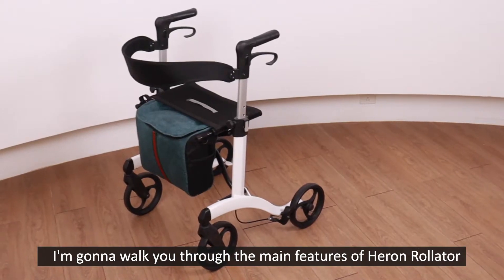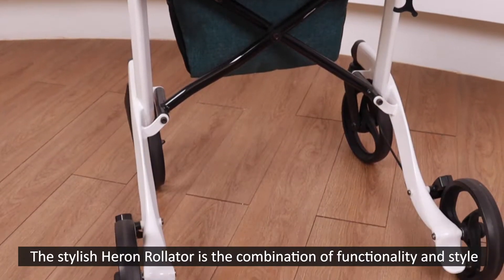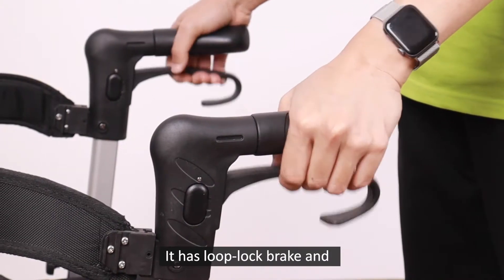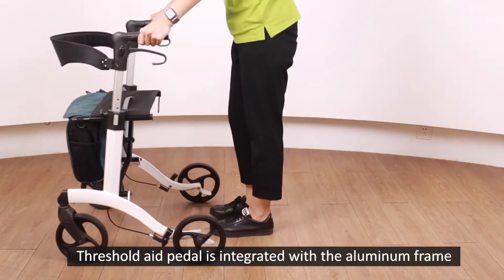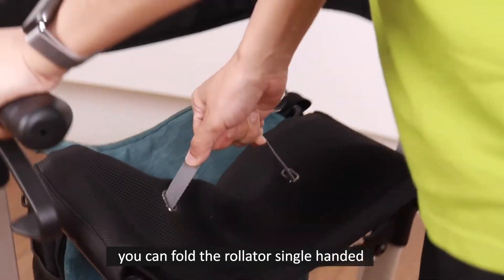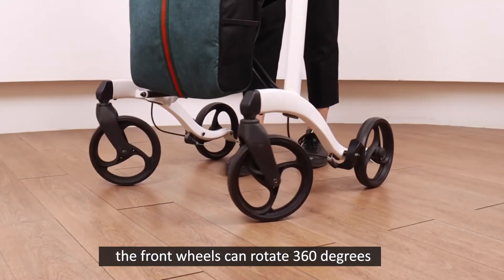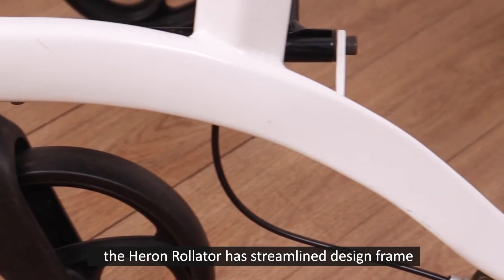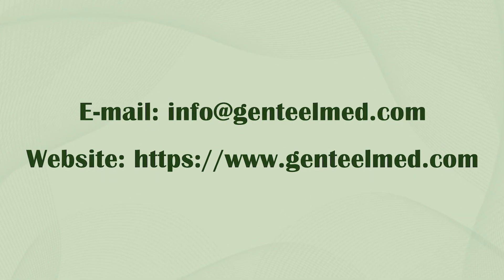Heron Rollator | Rollator Walker | Mobility aid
The stylish Heron Rollator is a combination of functionality and practical design. It has all the features you need in a rollator, offering a more modern and stylish look. This rollator features a streamlined, lightweight aluminum frame. Unlike plastic threshold aid pedals on most rollators, Heron Rollator has integrated aluminum threshold aid pedal that is pleasing to the eye and stronger.